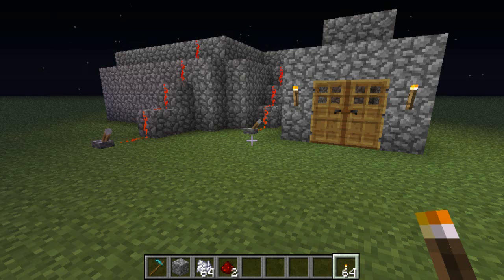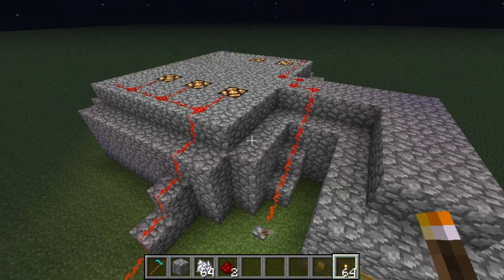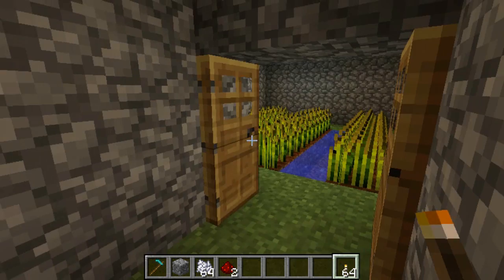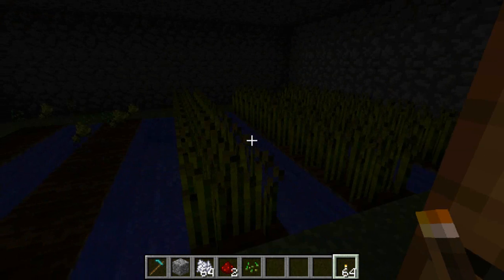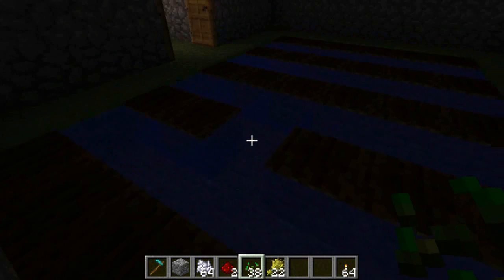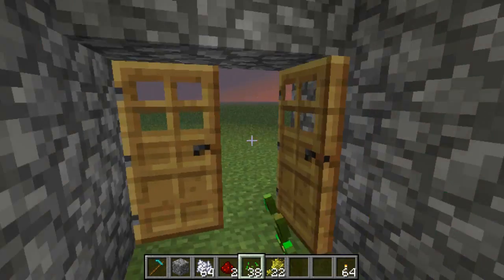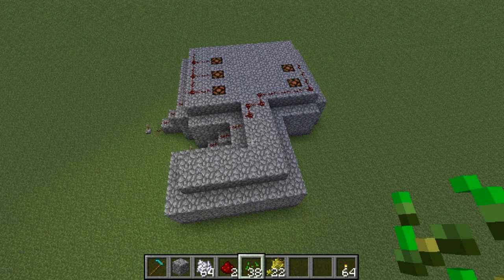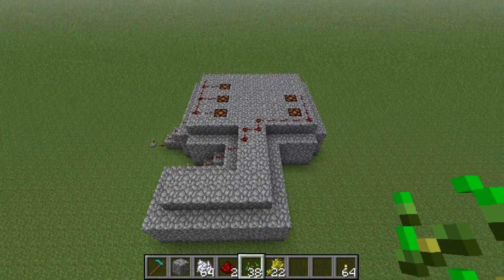How to make A Automatic Wheat Farm (EASY)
This is just a quick video showing you how to make a quick simple and effective automatic wheat farm in Minecraft.